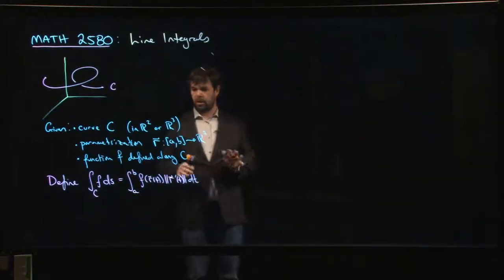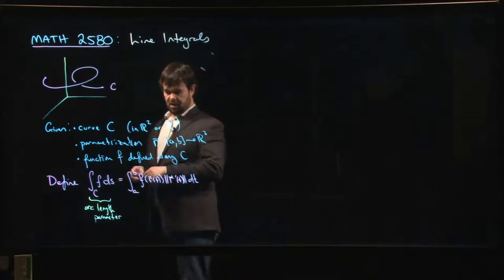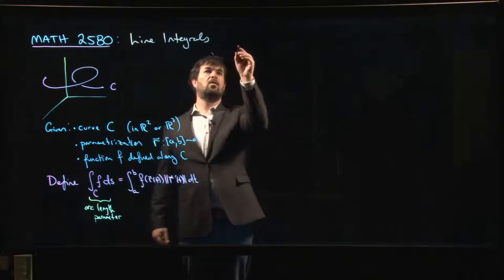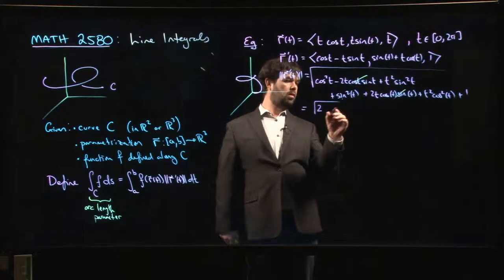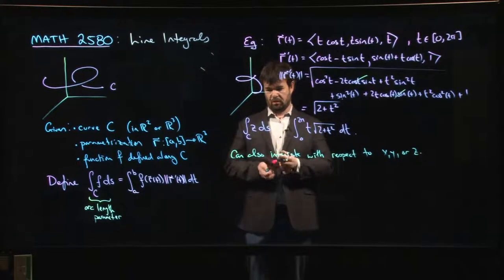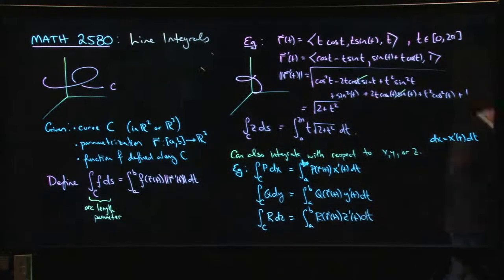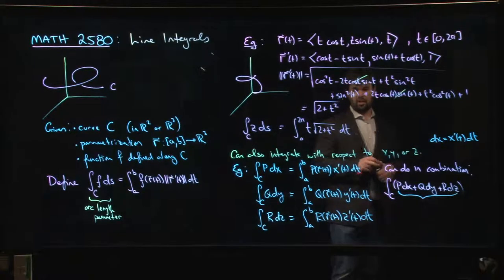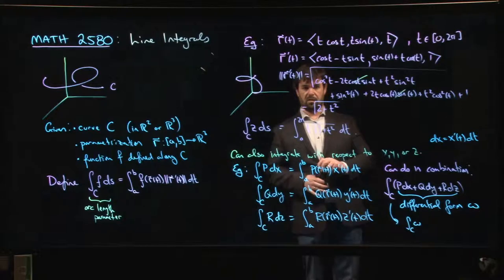Line integrals of scalar fields, revisited